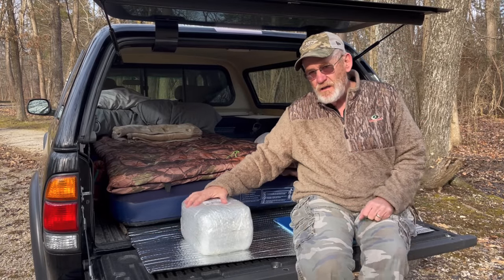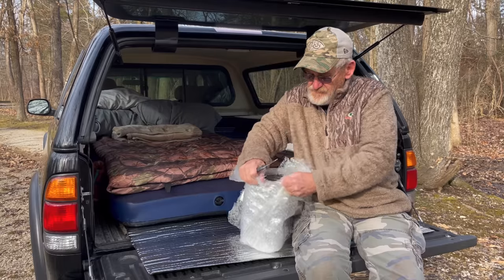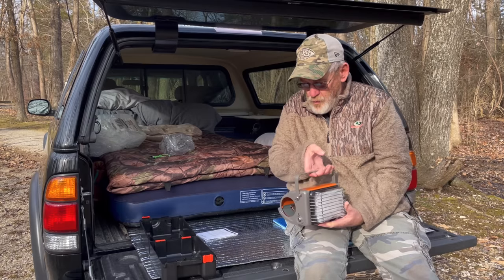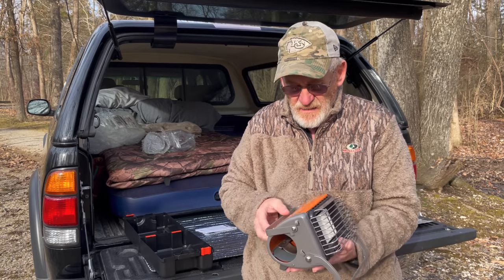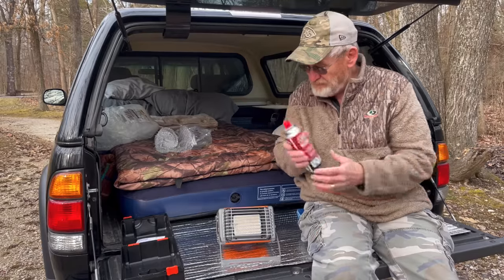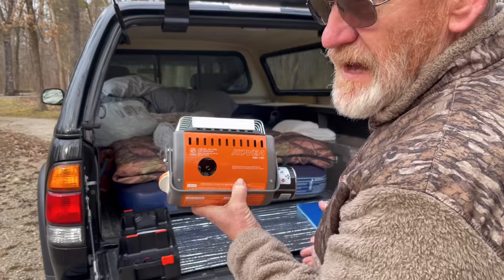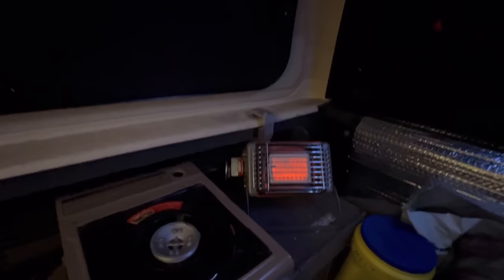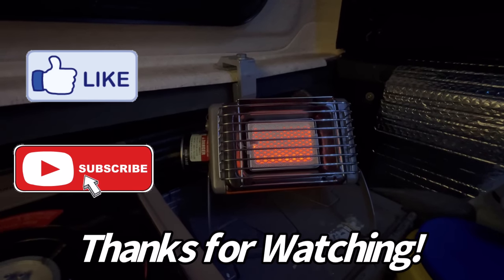Finally The Perfect Heater for Truck Camping Kovea Cupid Butane Heater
The Kovea Cupid Butane Heater is the perfect heater for Truck Camping, Boondocking, Overlanding, Car Camping and even Tent Camping.  This is a must have if you are going to do any winter camping.

Kovea Cupid Butane Heater:

Butane Canister (12-pack):